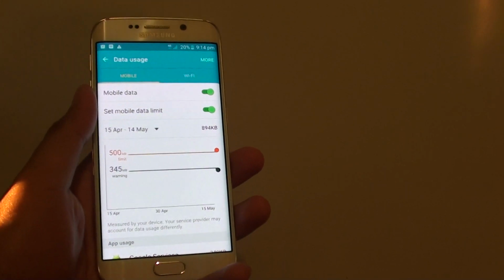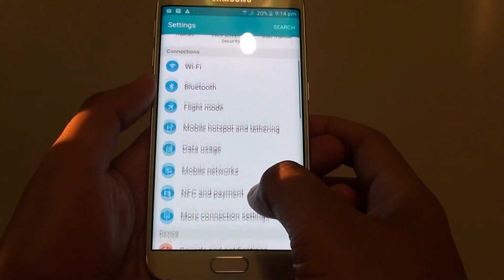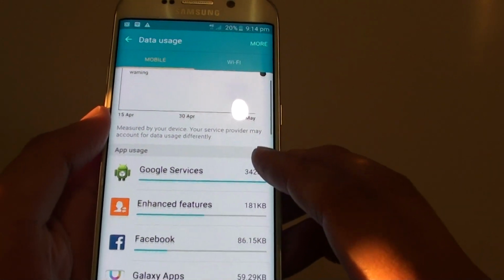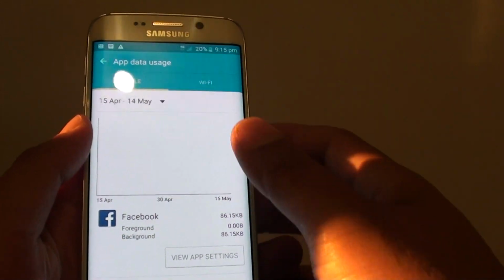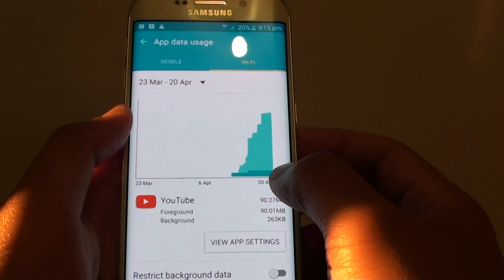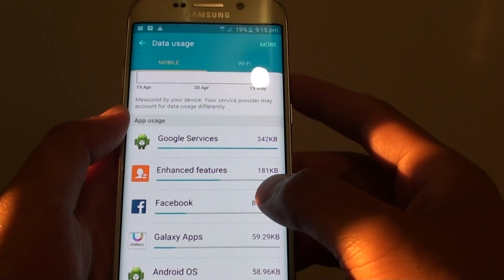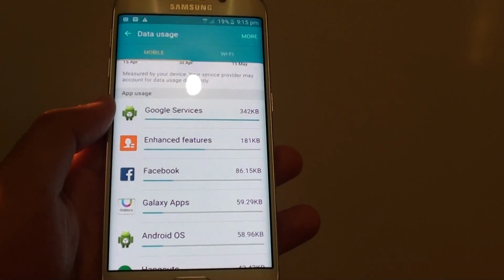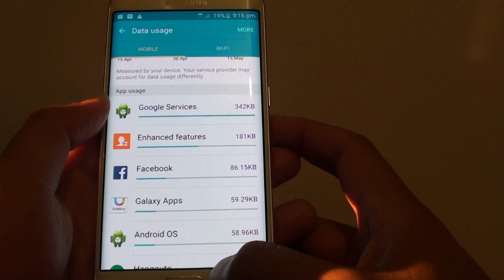Samsung Galaxy S6 Edge: Find Out Why Mobile data is Quickly Running Out of Space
Learn how you can find out why the mobile data is quickly running out of space on the Samsung Galaxy S6 Edge.